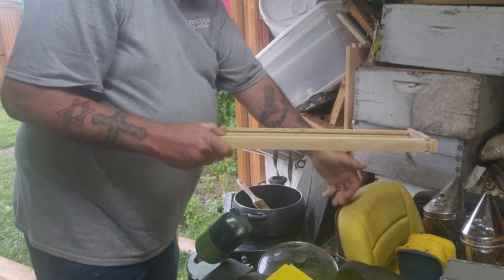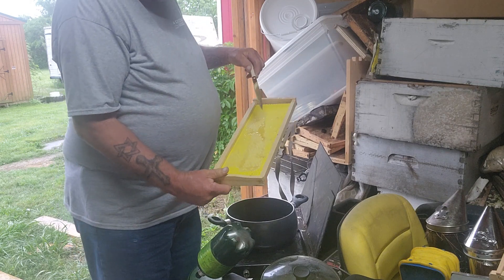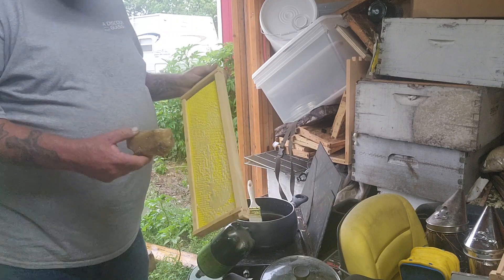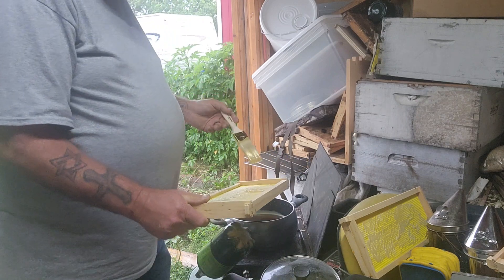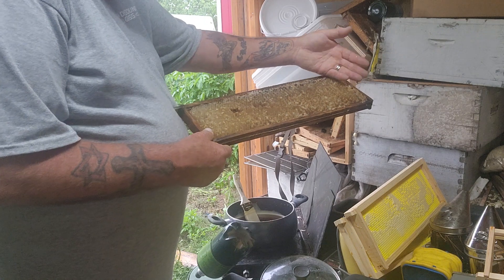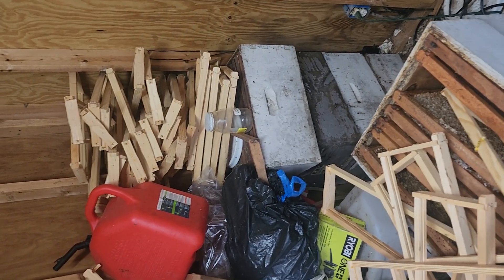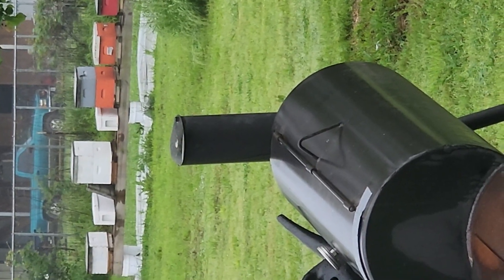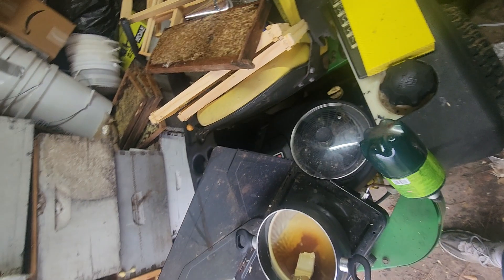Painting frames with beeswax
Painting prints with beeswax.  So the bees will put honey on it better